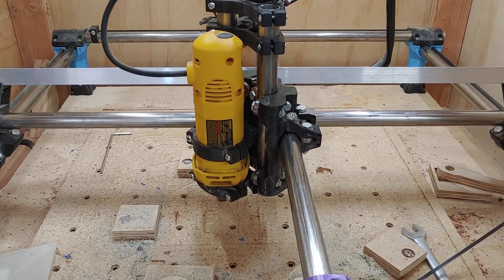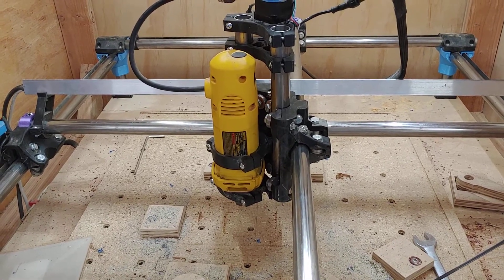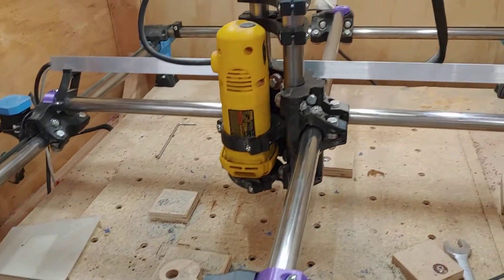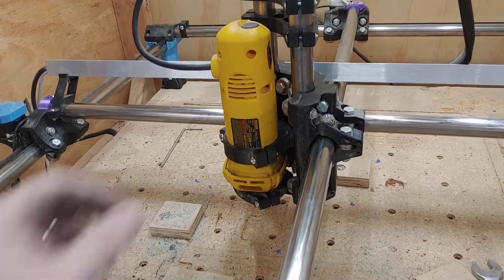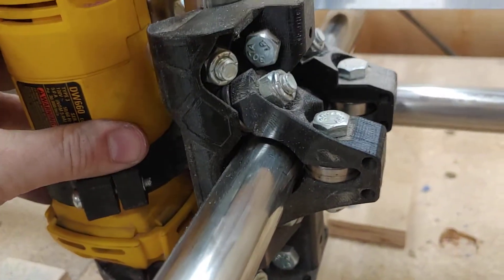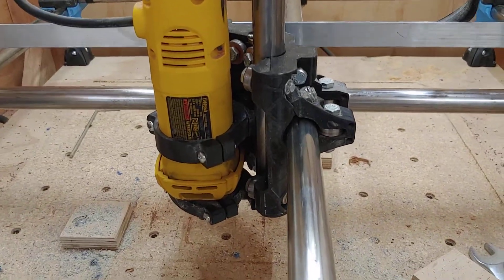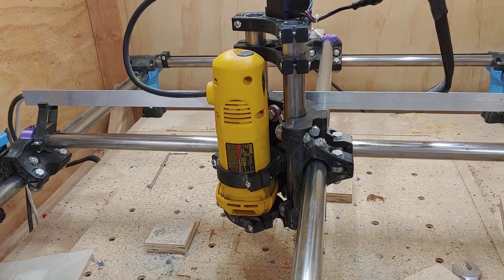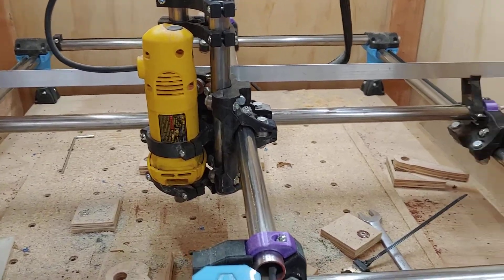MPCNC Z axis wobble update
This is an update to the original Z axis wobble video I posted. I still had occasional issues with the machine after my previous video.